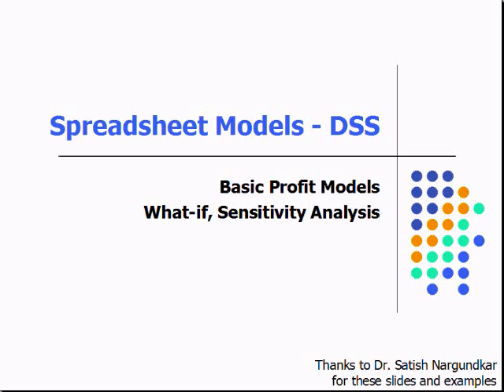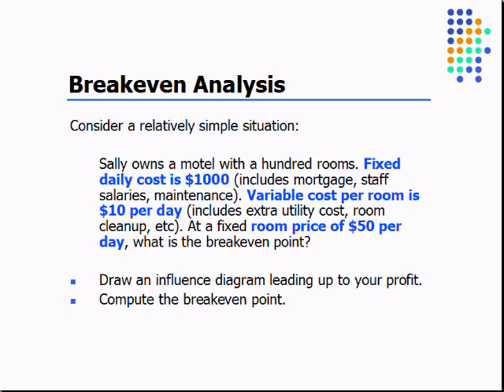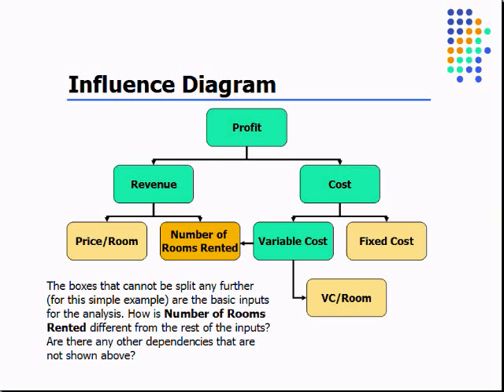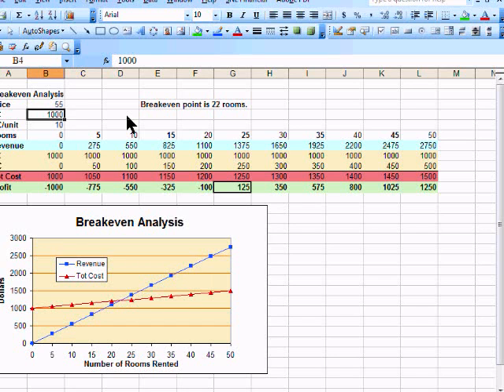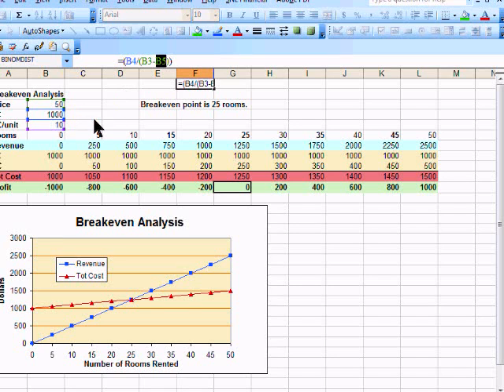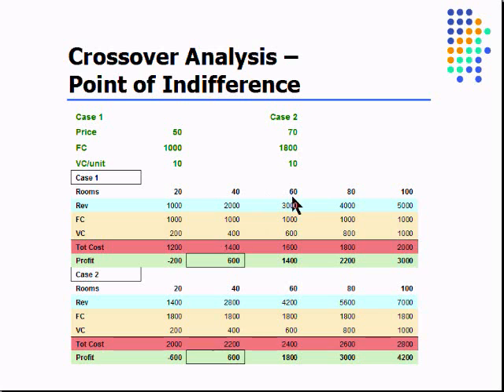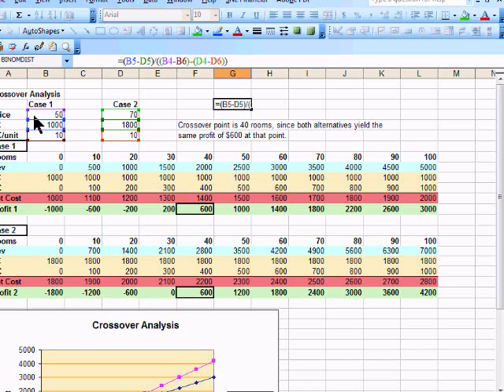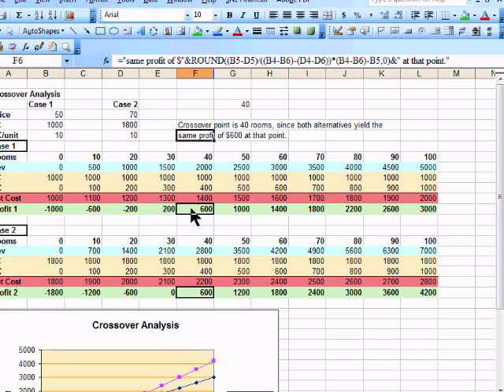Basic Profit Models Part 1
Breakeven and Crossover Points

Thanks to Dr. Satish Nargundkar for the slides and examples